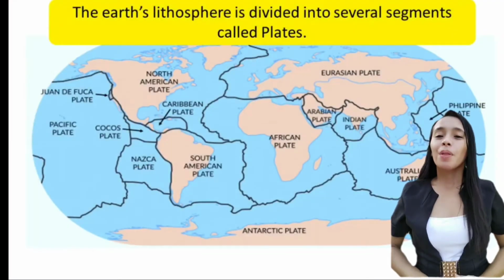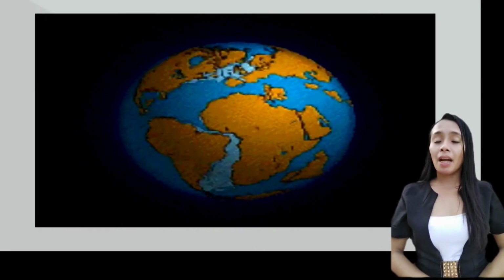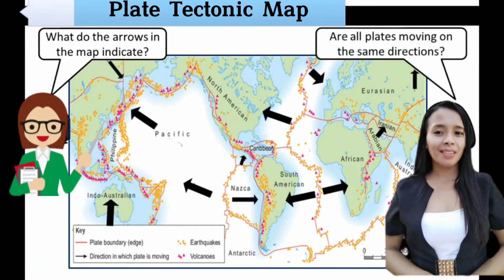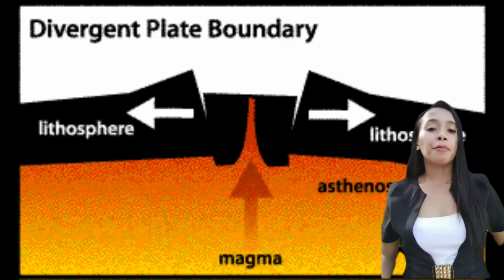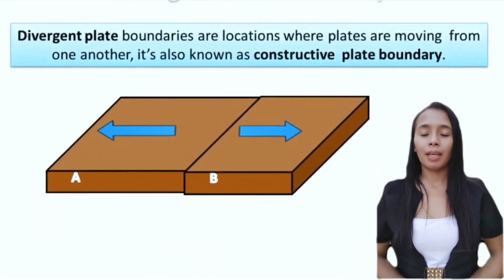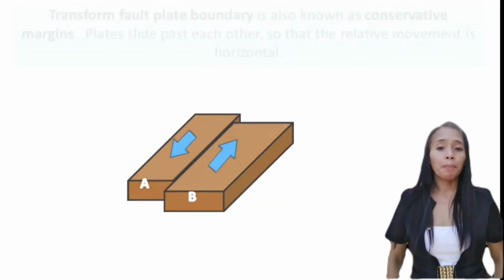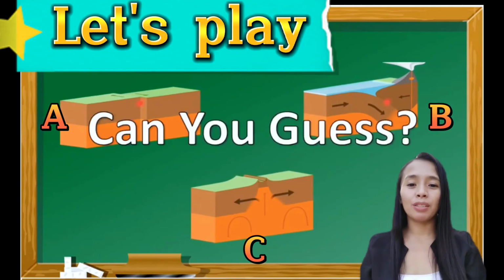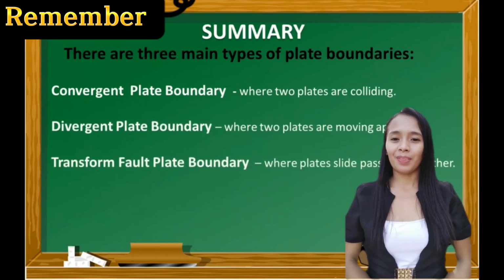Plate boundaries( Three types of plate boundaries)